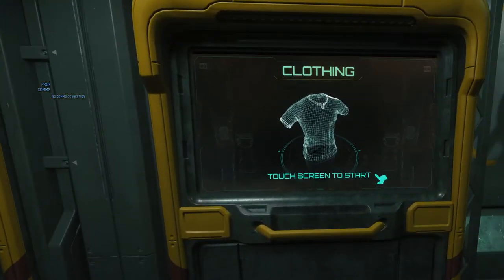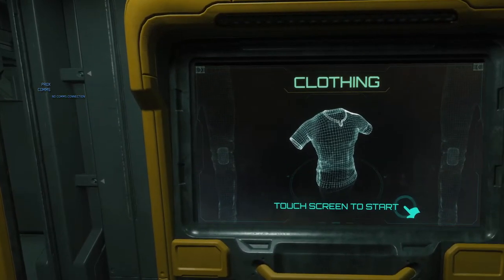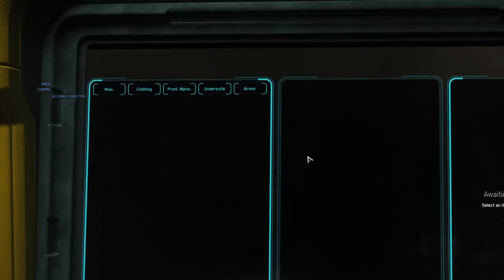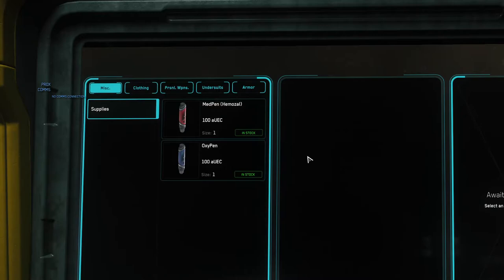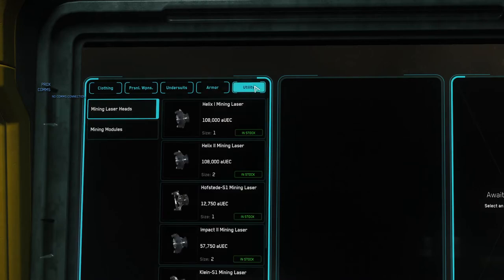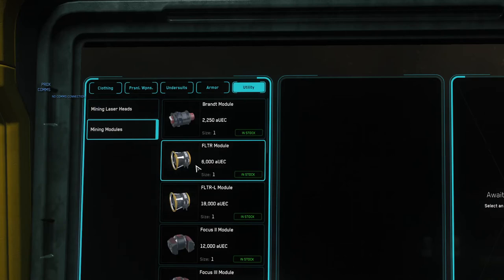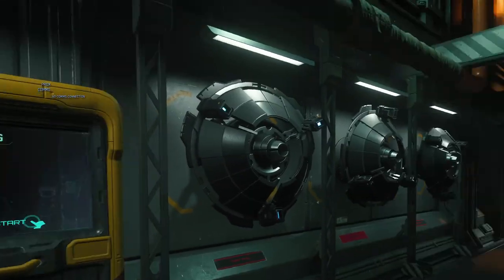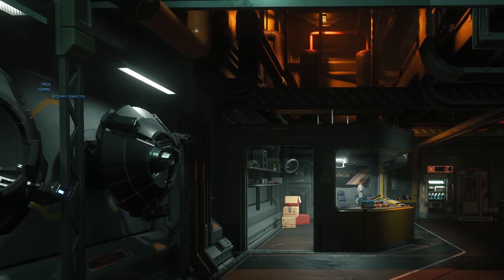Refinery Menu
When playing Star Citizen this shows how to buy mining heads and modules from refineries.